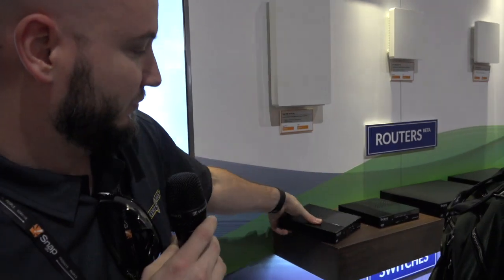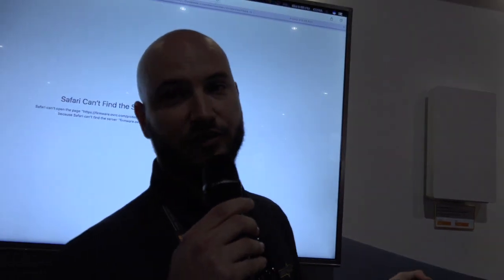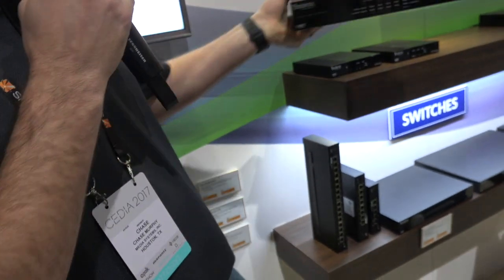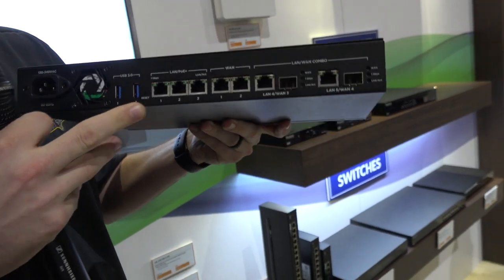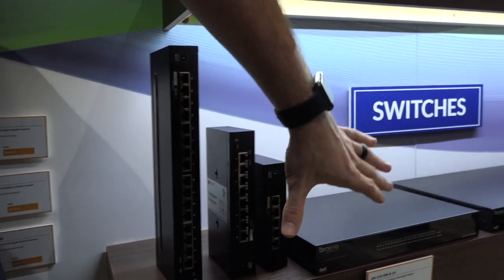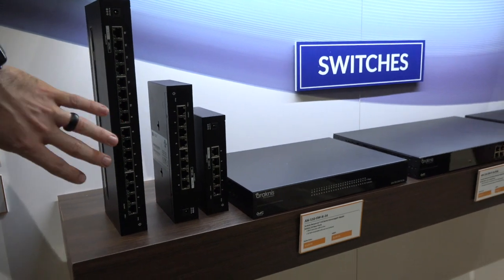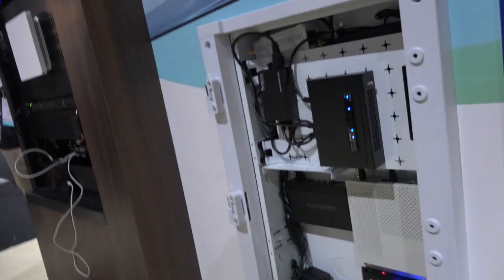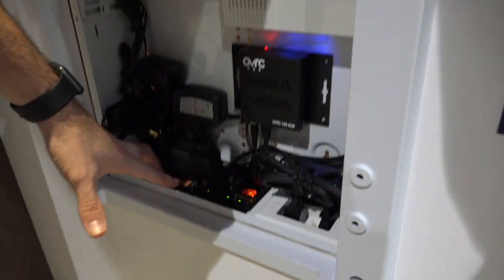Cedia 2017 - Araknis Networking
Chase reviews the new networking gear from Araknis at CEDIA 2017.